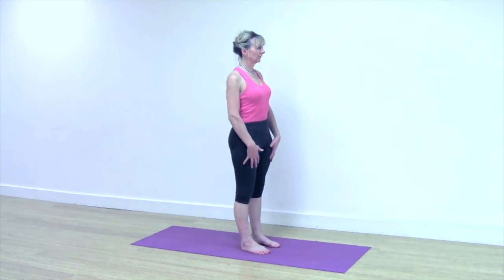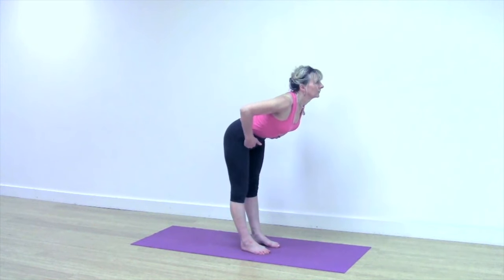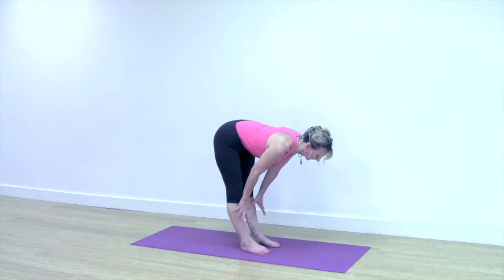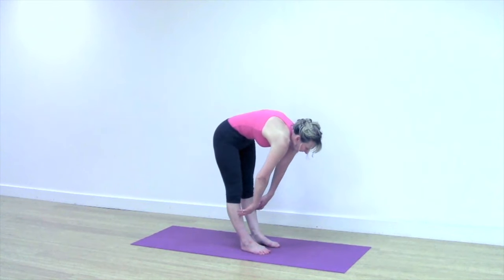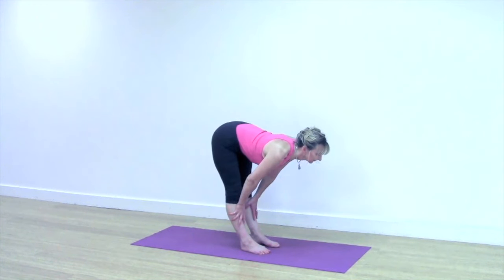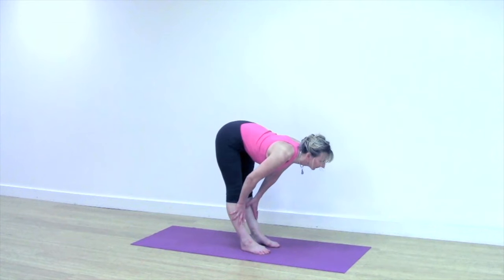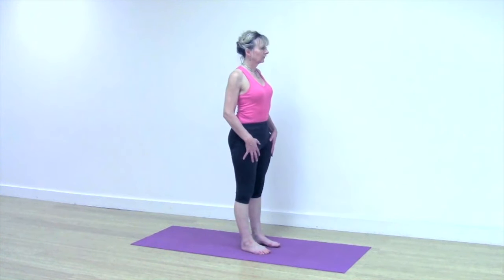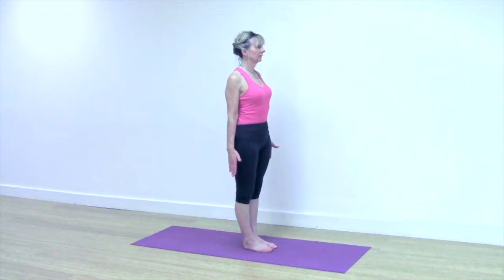Uttanasana - How to do a Standing Forward Bend, for Beginners.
Uttanasana - How to do a Standing Forward Bend, for Beginners. This is a quick tutorial on a modified version of this yoga pose. Leo is an Intermediate Level 3 Iyengar Yoga teacher and here she is instructing on the Standing Forward Bend, Uttanasana, but in a modified version for Beginners and those whose hamstrings are tight. Have a look at the classic version of this pose which we posted last week for the more experienced yoga practitioner.

LIVE STREAMED CLASSES option. If you would like to book one of our live streamed online classes with us at the Centre, register with us Your first class will be free!

 ​ @Yoga with Lin and Leo are offering our new, live streamed option from our studio in Maidstone in the South East of England. . Hopefully, some of the timings will enable our viewers in the USA and India to join us. The class prices start at £7.50.

@Yoga with Lin and Leo have changed the way we work due to the Covid-19 situation. We hope to continue posting regularly but we will be teaching individually.

This way of working with Lin is Intermediate yoga, (for those who have an established, mature practice and are ready to tackle some of the more challenging poses). but we will also be posting Complete Beginners Yoga routines, (for those who are new to the subject), and short Beginners sequences (for those who know the basics of the subject).

You need your mat.  If you find any of the poses difficult, you can look the poses up in our Yoga Pose Directory, which we are adding to all the time.These tutorials will teach the poses in more detail and sometimes with extra props. For virtual Iyengar yoga classes register with us at the MAIDSTONE YOGA CENTRE and claim your free trial class If you want to try Yoga with Lin and Leo's 19 Days of Yoga series, check out our Playlist Or our 13 Days of yoga Yoga practice can improve strength and flexibility and yoga for back pain relief and the efficacy of long-term yoga practice for weight loss has been supported by many studies. Join Yoga with Lin and Leo for safe, detailed instruction from experienced Iyengar yoga teachers. Although we would always suggest that you find a certified Iyengar yoga teacher so that you can attend a class near you, this channel has yoga sequences to help you practice your yoga at home. For our ebook, "Yoga for the Stiffer Body" Or our latest ebook, "Yoga for the Stressed Body." Pinterest Yoga is not just to increase your flexibility, strength and the general tone of your body; it has the capacity to increase mindfulness, improve your wellbeing and increase your mental resilience. Begin here to create a foundation for a home yoga practice. These free online yoga classes can be practiced at home; although we would always suggest you find a qualified Iyengar Yoga teacher near to you so you can attend a class. Although the poses are taken from the Introductory Iyengar syllabus, they are taught with the attention to detail required from the Intermediate student.